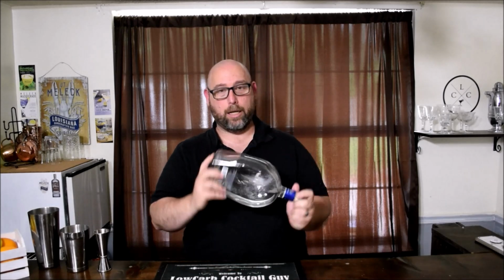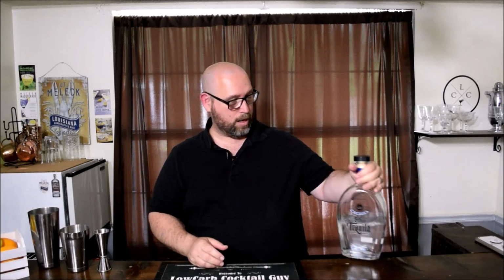Members Mark Tequila Review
Cocktail starter kit 